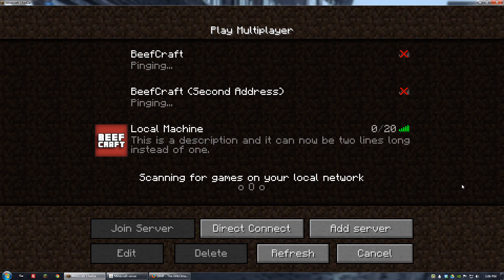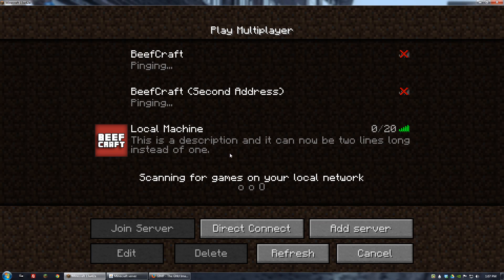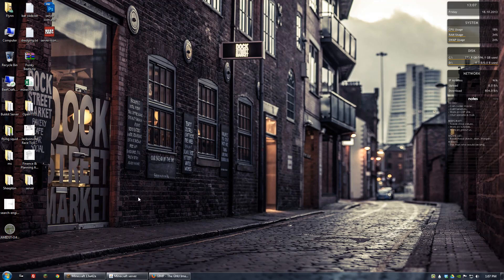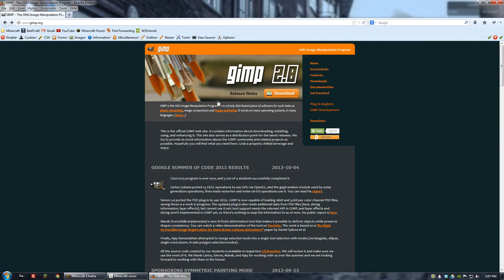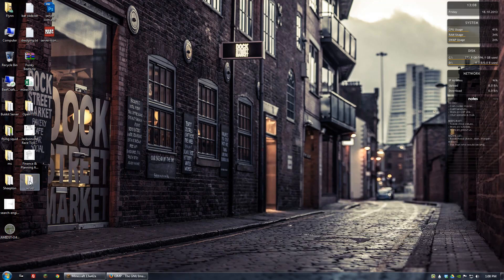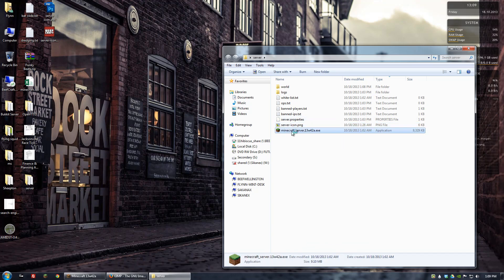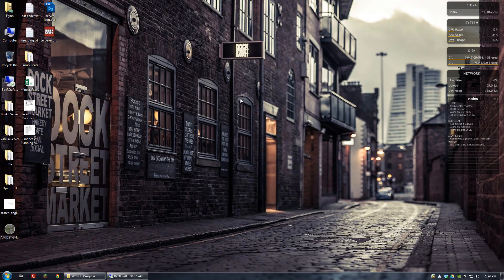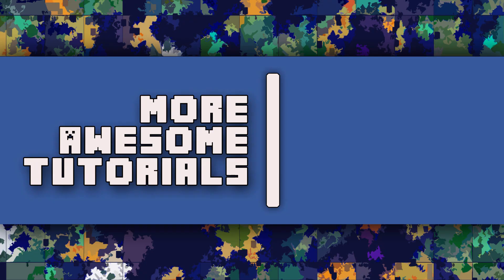Server Tutorial: How to Add A Server Icon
Minecraft 1.7 will include a feature to add in a 64x64 pixel server icon, which people will see when they have added your server to their favorites. Adding your own custom icon is easy and takes very little time.

▬▬▬▬▬▬ LINKS ▬▬▬▬▬
Gimp:

▬▬▬▬▬ RIGHTS ▬▬▬▬▬
Mojang owns the copyright to Minecraft:

Beethoven's Piano Sonata No. 8 and Coriolan Overture can be found on wikipedia's free content sound list: